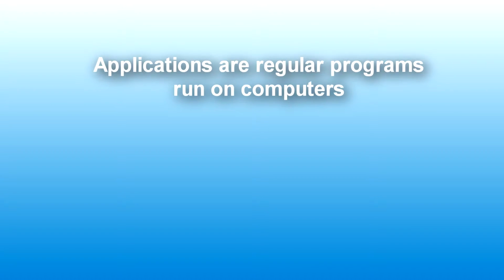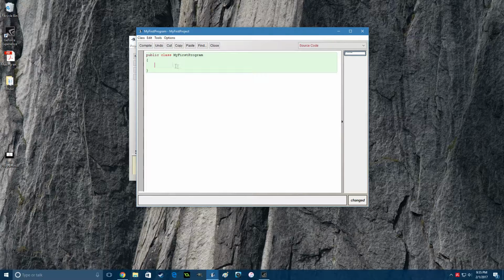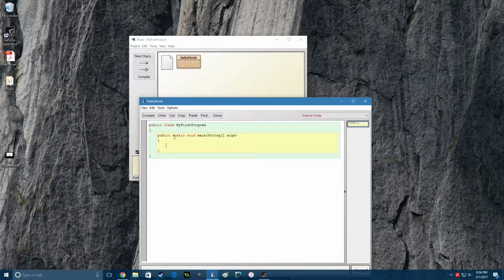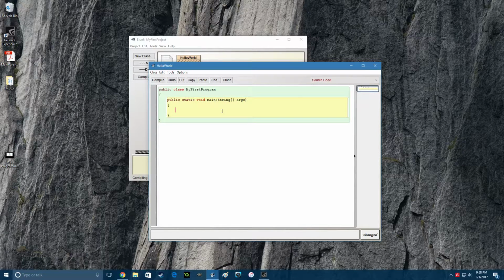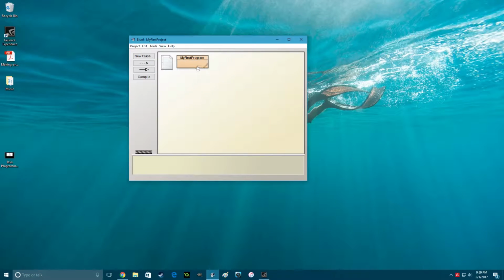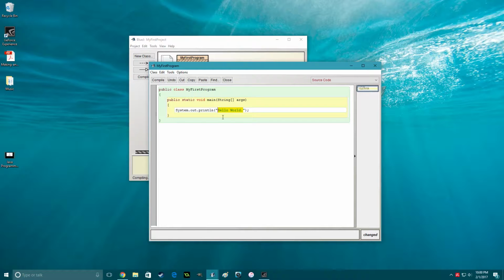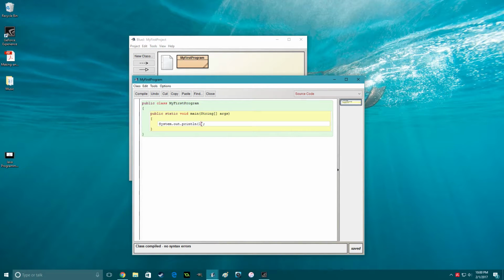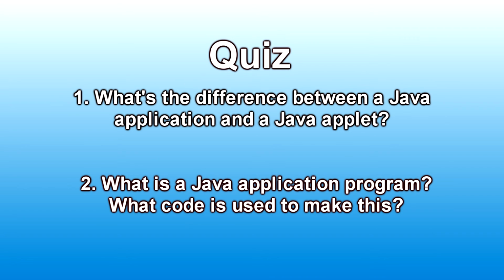Java Programming Ep. 2 (MyFirstProgram)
Welcome back. In this episode we start our first program and learn about classes, main methods, and print statements.

Information Resources:
Eastern Michigan University Courses